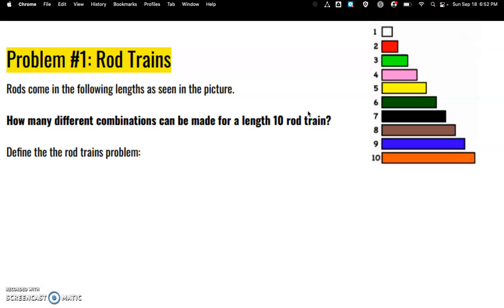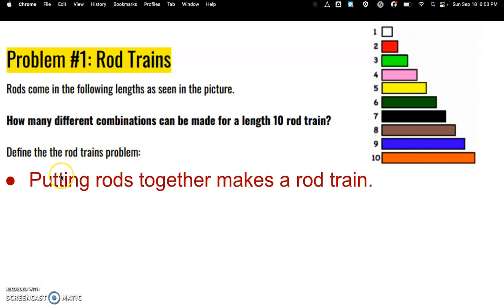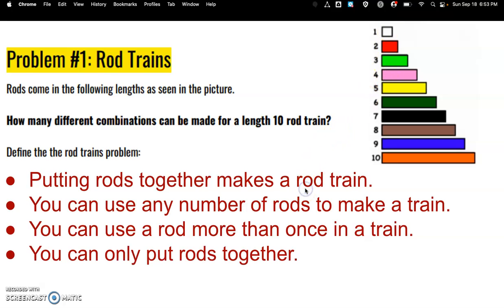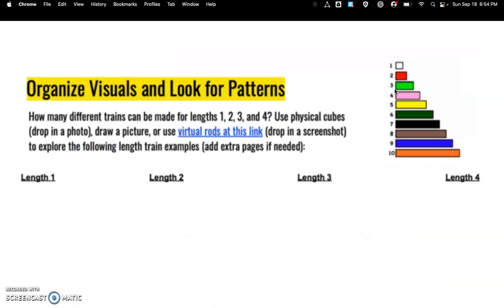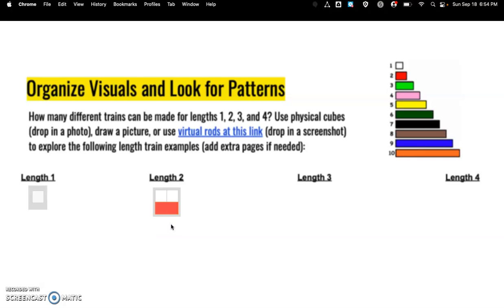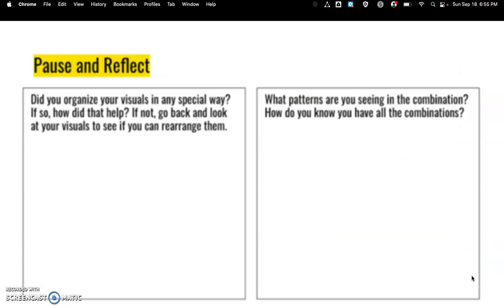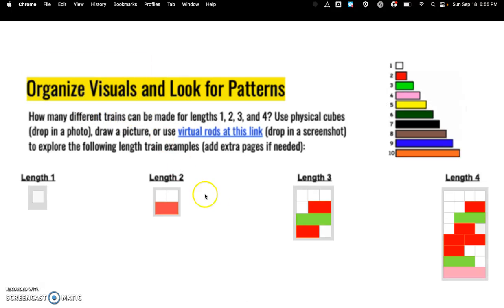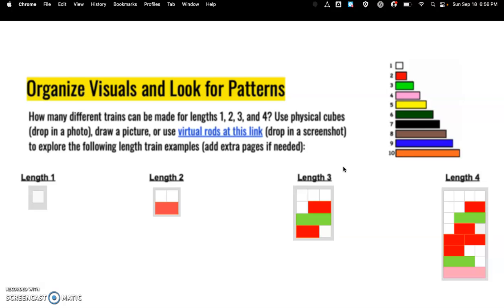Problem Solving Portfolio - Problem 1